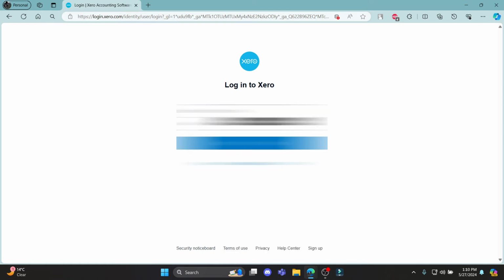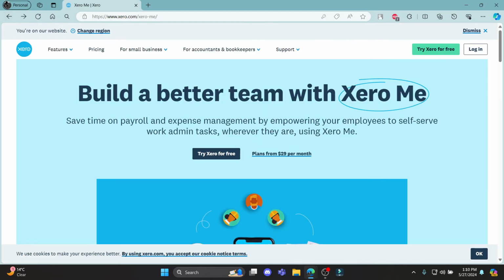How to Login to Xero Me Payroll Account (2024) | Sign In to Xero Me Payroll Account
This tutorial will teach you how to log in to your Xero Me Payroll account. Follow our easy instructions to enter your login details correctly. We’ll also share tips on resetting your password and ensuring your account security. Whether you're new to Xero Me or need a refresher, this guide will help you log in effortlessly.